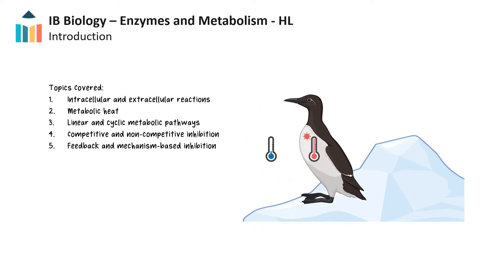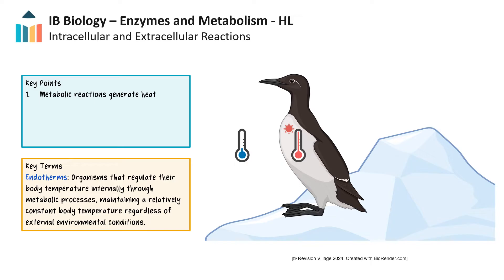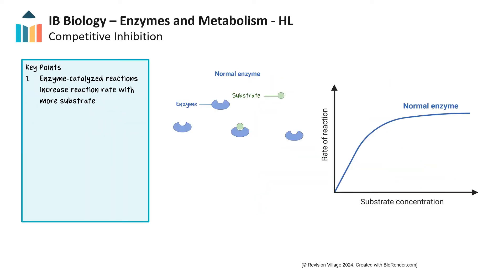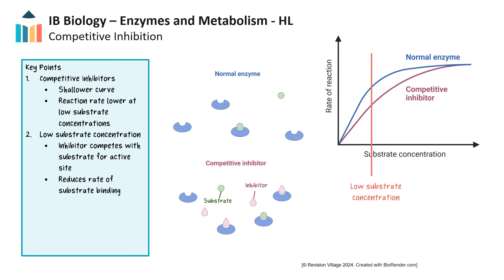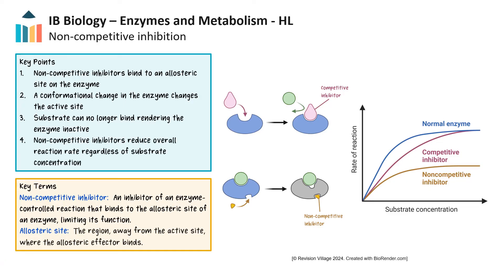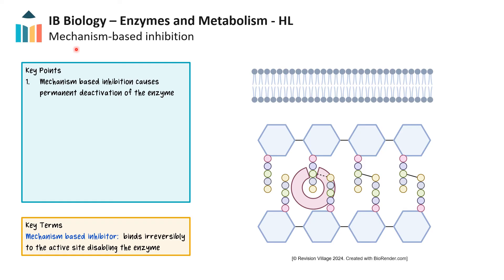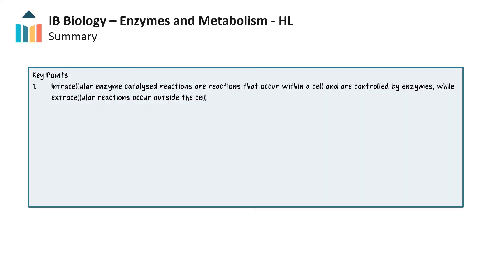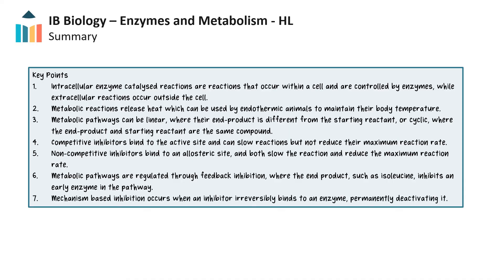Enzymes & Metabolism [IB Biology HL]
The topics in this video are cellular metabolism and enzyme function. Alongside energy production, we’ll look at the mechanisms that generate metabolic heat, helping animals regulate body temperature, as well as how metabolic pathways occur in both linear and cyclic pathways. We'll also examine how enzymes are regulated through competitive and non-competitive inhibition, feedback loops, and mechanism-based inhibition. By understanding these processes, we gain insight into both basic biological functions and how drugs or toxins can impact enzyme activity in living organisms.

0:00 - Introduction
0:59 - Intracellular and Extracellular Reactions
2:42 - Linear and Cyclic Metabolic Pathways
3:26 - Competitive Inhibition
5:54 - Non-Competitive Inhibition
7:07 - Feedback Inhibition
8:46 - Mechanism-Based Inhibition
10:04 - Summary